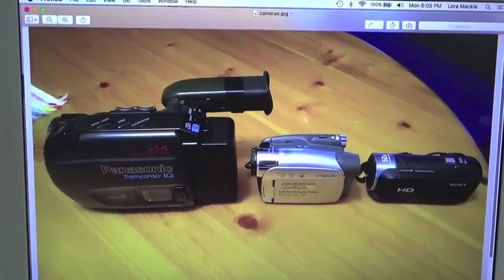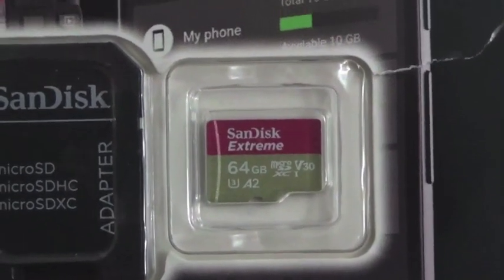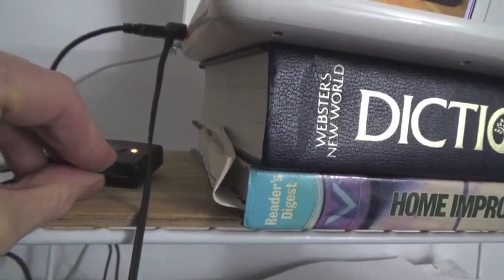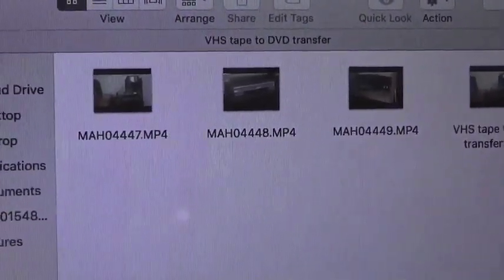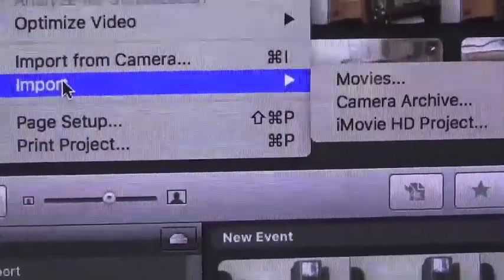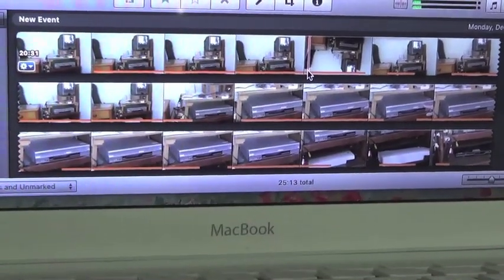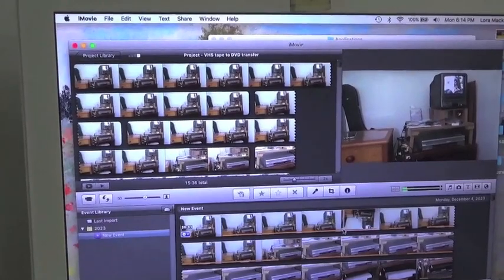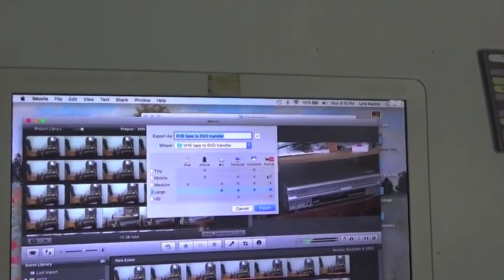my history of video cameras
My most recent video camera is the Sony Handycam, HDR-CX405
(about $300 in 2020).
My previous video camera was the Sony Handycam,  DCR-HC36 (about $600 in 2005).
My first video camera was the Panasonic Palmcorder, PV-IQ375 (about $600 in 1995)

Over the years, the size and weight on the cameras has gone down, the true cost has gone down, the clarity has gone up, and the recording length has increased, despite the tiny size of the recording media.

See this video, to see how things have changed and improved.

My newest camera is “high def” — but only in bright light.  In dimmer light, the camera makes less clear images.  During this video you can see that effect a little, such as during the mirrored view of the camera (from 10:18 to 11:10).  The camera is sitting on a tripod, and taking a video of itself.  However, the lighting source is only two 60-watt bulbs (actually two 6-watt LED bulbs).  And the clarity of the view dropped off in that section of the video.  If the light source would have been two 100 watt bulbs, perhaps it would have restored its high def effect.

It is very easy to pop out the micro disc (media) from the newest video camera.  However, it is not as easy to get the disc reinserted back correctly.  Often I make multiple attempts to get the micro disc aligned properly, because the camera gives a display that the media is not inserted properly.
I have wondered why I sometimes get unstable video and audio with the camera.
If you look carefully during the “mirror” section (from 10:18 to 11:10) of this video, at points you can see distortions of the video.  That, I suspect, is due to the media developing defects with repeated use — that is recording and erasing, and recording on the same micro disc over and over again.  After about 3 years of using the same disc — I started getting more and more of those defects on my recordings.  By buying a new micro disc, future recordings seem free of such video & audio defects.

I purchased the newest camera through B&H Camera
And they also guided me to get the cable types that I wanted (as shown in the “mirror” section of this video).

It is something about the internal aperture size inside the camera, that limits its high def effect, with dim illumination.  I saw a much larger high def camera get clear images in dim lighting.  It was the large aperture of the much larger camera, that allowed it to get high def when it had relatively dim lighting.  However, that was a much more expensive camera than I was willing to buy.  The Sony Handycam, HDR-CX405 gives good quality videos in most normal lighting conditions, that — for me — made it well worth the price.